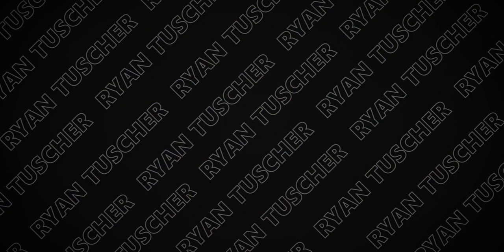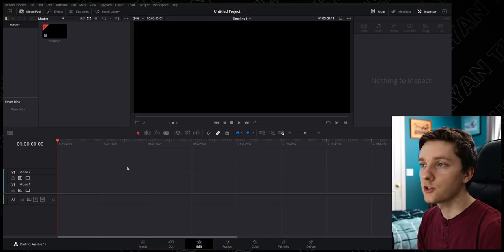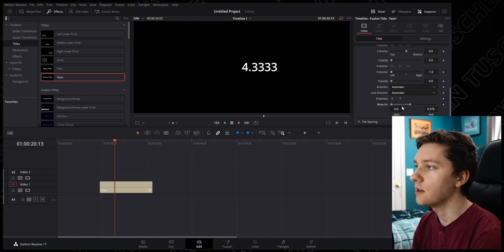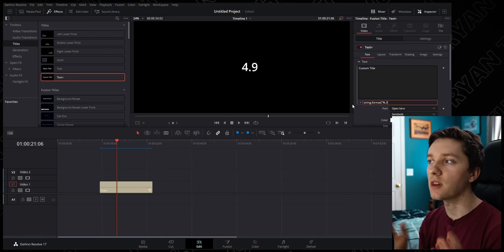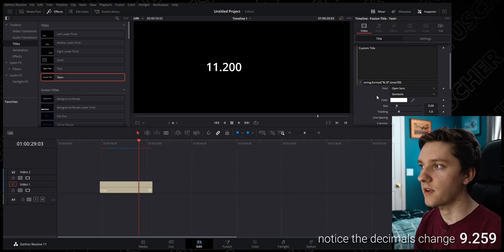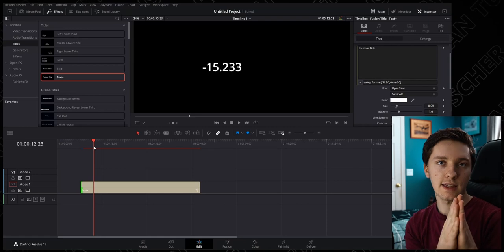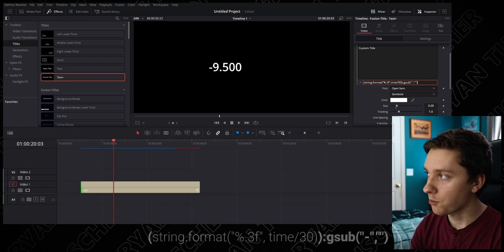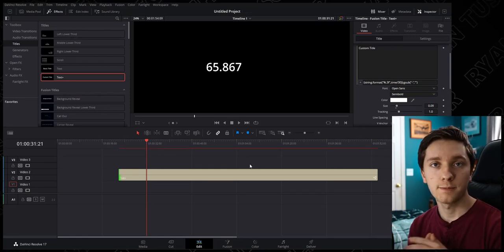This Timer Works for (almost) Everything in Davinci Resolve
Today we are overhauling our Davinci Resolve timer so it will work properly as well as showcasing a unique way to create a countdown timer in Davinci Resolve. I think you guys will learn some interesting things in this video and be blown away by some fancy simple programming!

0:00 NEW Intro!!
0:40 Keep all the digits in your timer!
2:37 Countdown timer with NO compound clips
4:20 Thanks for watching!!